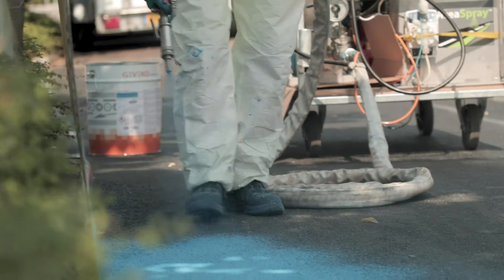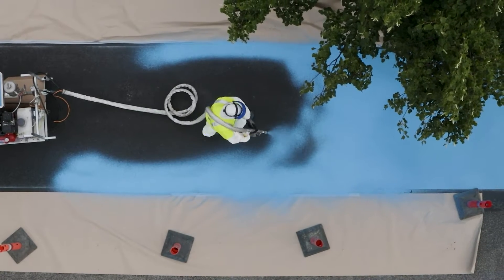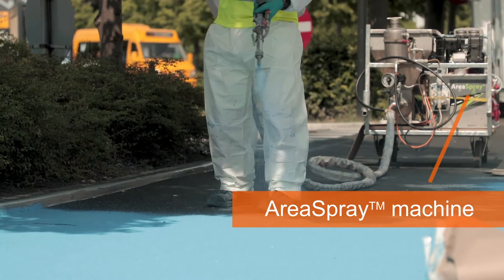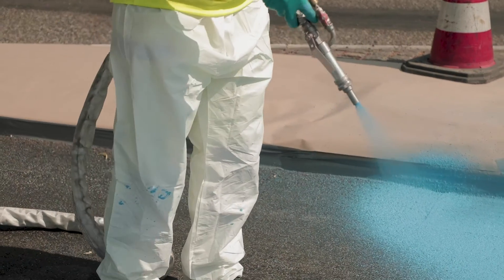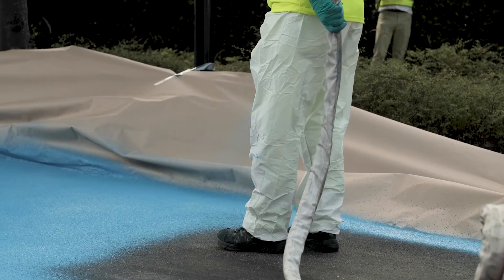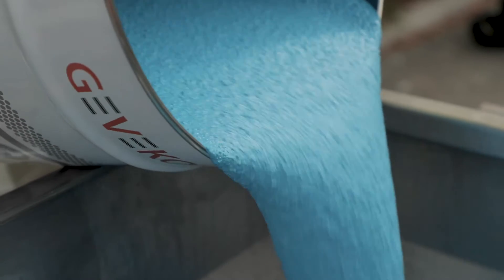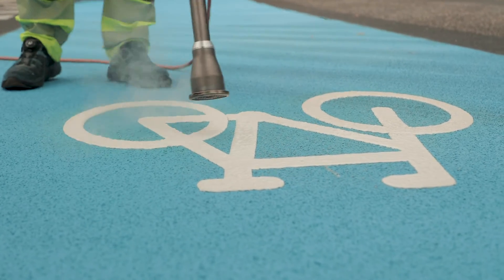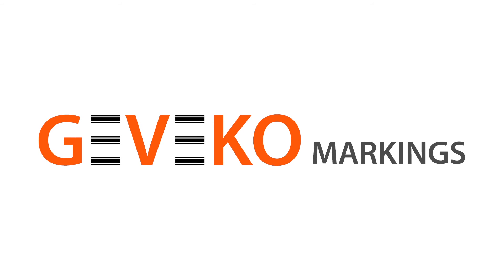How to apply PlastiRoute™ Spraygrip and Sprayplast with the AreaSpray™ machine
To achieve the best results with spray application, you have to make sure that both the application machine and the material you are applying are specifically developed for this.

Our products PlastiRoute™ Sprayplast, PlastiRoute™ Spraygrip and AquaRoute™ Deco Rough are ideal for spray application on large areas. They all provide a strong skid resistance and long durability.
This particular application is from the municipality of Rudersdal in Copenhagen and it shows a concrete application of PlastiRoute™ Spraygrip by the AreaSpray™ machine which increases efficiency on large areas - or if you have several areas in the same vicinity.